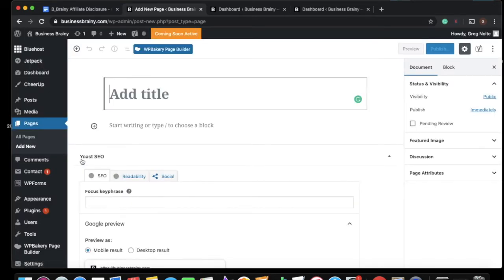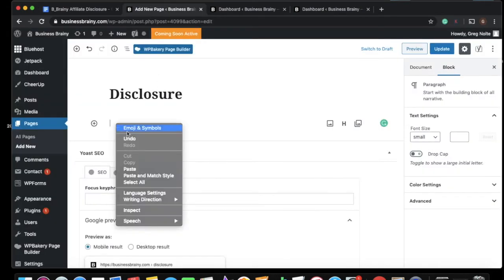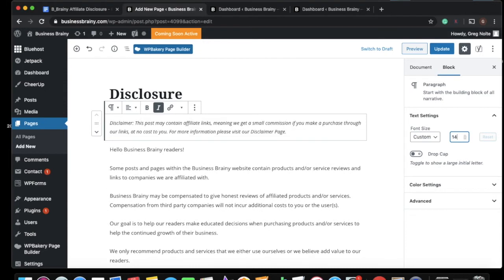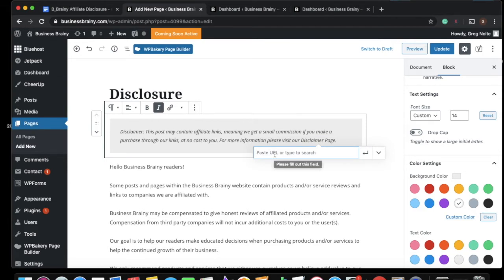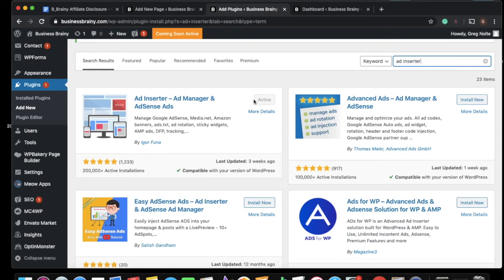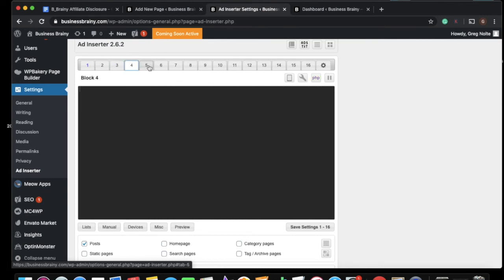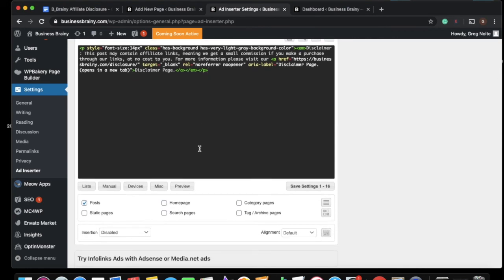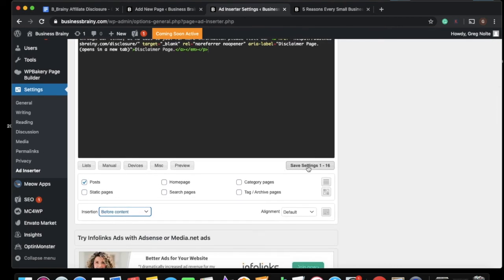How to Easily Add an Affiliate Disclaimer to Every Post or Page in Your Wordpress Website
How to add an affiliate disclaimer on your WordPress Blog website before every post. I'll show how to easily build a disclosure page and add affiliate disclosure anywhere automatically throughout your Wordpress website or blog. This technique requires no prior coding skills and can be done by anyone!
This is by far the easiest way to add a disclosure to posts, pages, and anywhere else on your WordPress Website.